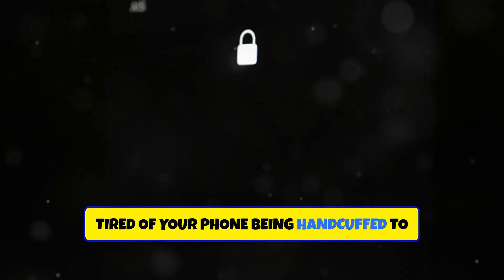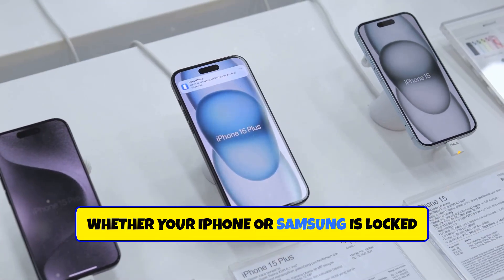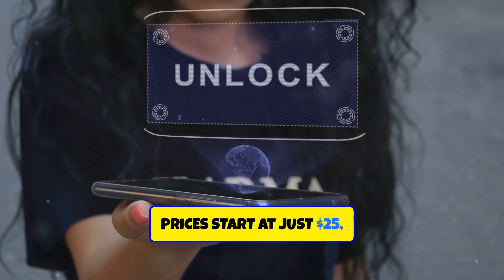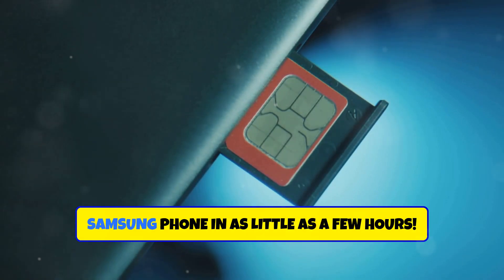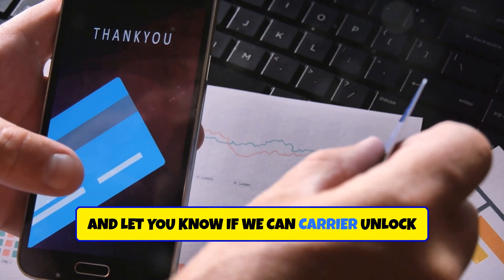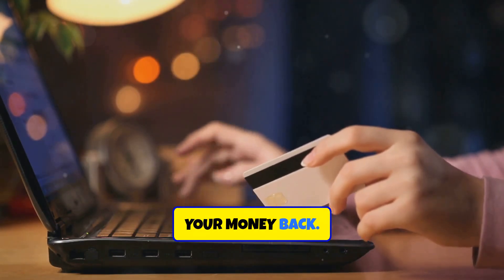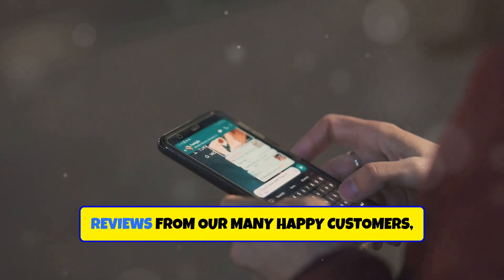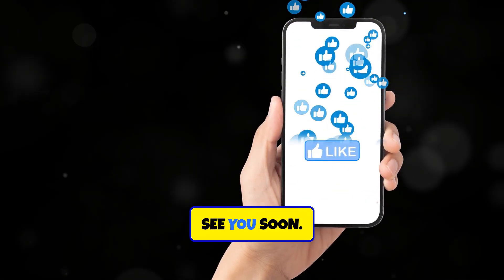Carrier Unlock Any iPhone or Samsung in Hours!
100% MONEY BACK GUARANTEE
FULL iPHONE CARRIER UNLOCKS:
ANY iPhone/Carrier up to Iphone X= $46 OR ( $26 Upfront and $26 after the Carrier Unlock is completed )
ANY iPhone/Carrier from iPhone 11 up to iPhone 14 Series any Model and Carrier=$68 OR ( $36.50 Upfront and $36.50 after the Unlock is completed )
iPhone 15 Series any Model and Carrier=$76 OR ( $40.50 Upfront and $40.50 after the Unlock is completed )
( Takes up to 4 Business days )
iPhone 16 Series any Model and Carrier=$96 OR ( $50.50 Upfront and $50.50 after the Unlock is completed )
( Can take up to 7 business days for iPhone 16 Series )
ADD $20 MORE FOR 24 HOUR PRIORITY UNLOCK

Tired of your phone being handcuffed to one carrier? Let's unlock it! Want to carrier unlock your iPhone or Samsung phone—even if it's not paid off? We've got you covered! Whether your iPhone or Samsung is locked to AT&T, T-Mobile, Verizon, or ANY OTHER carrier, we can  Carrier unlock it so you can use it with ANY network worldwide! Prices start at just $25, and it only takes a few hours up to a few days to get your iPhone or Samsung phone unlocked and ready for any SIM card! That's right, we can Carrier Unlock your iPhone or Samsung Phone in as little as a few hours! We will run a FREE IMEI number check for you, and let you know if we can Carrier unlock your phone, and you’re set. It’s super easy! Our Carrier Unlocking Services are used by people from around the world and are 100% Guaranteed to unlock your phone or your money back. It's that simple! No more limits—unlock your iPhone or Samsung phone today and use any carrier you want, anywhere in the world! Just send us a direct message now to get your iPhone or Samsung Phone Carrier Unlocked in as little as a few hours.

STEP#3- Start making money! You can skip the learning curve and get out FULL Phone Flipping Course. It has EVERYTHING you need to know to start making money right away and avoid making mistakes that cost you money: